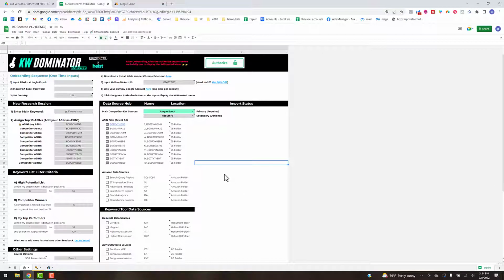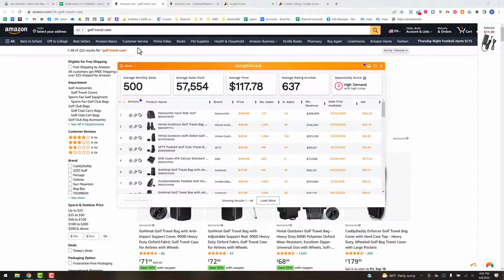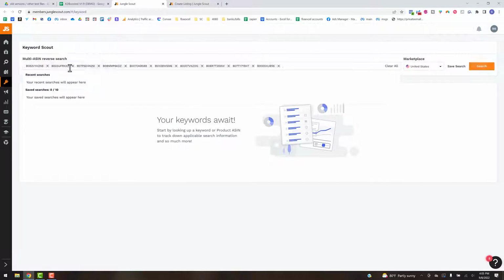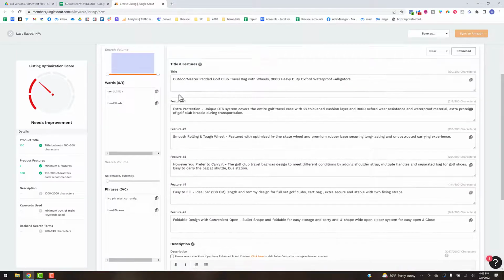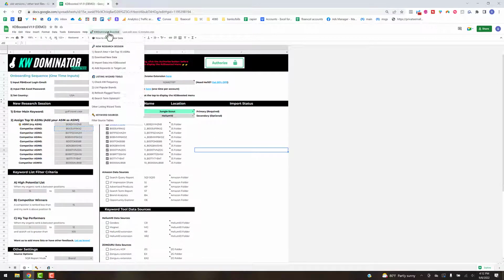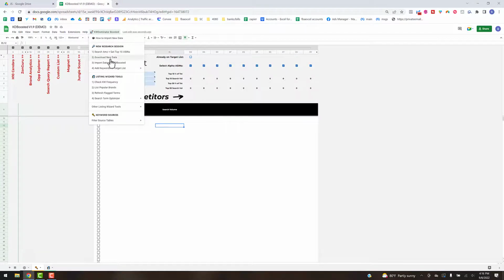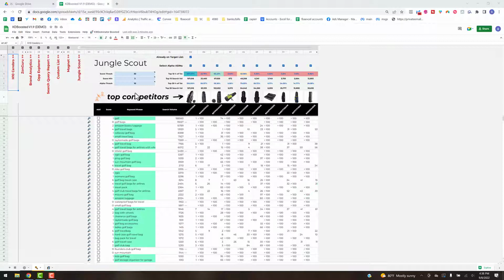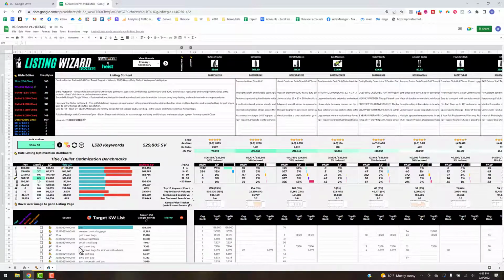Keyword Dominator Boosted - Importing Jungle Scout Keyword Source Report Data Quick Start Training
To learn more about the new Keyword Dominator Boosted tool go

In this video we cover how to quickly get started downloading and importing the main Jungle Scout reports required for Keyword Dominator.

Keyword Dominator is an aggregation tool for many different popular Amazon keyword tool exports available on the market and helps you quickly identify highly relevant keywords you can use to better optimize your Amazon listing and launch in  PPC campaigns to improve your ranking.